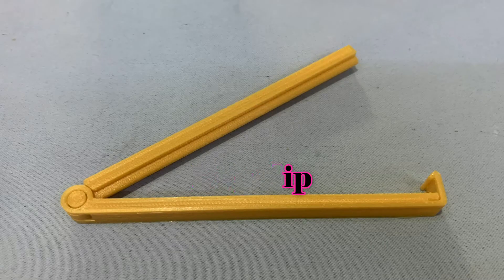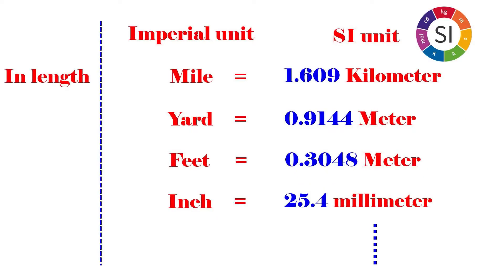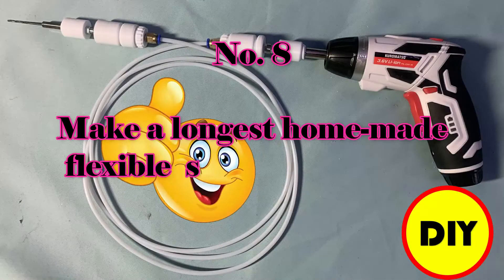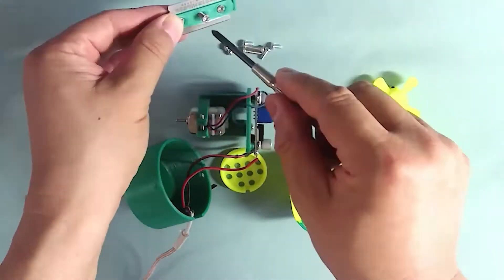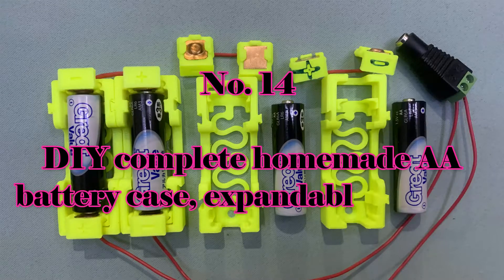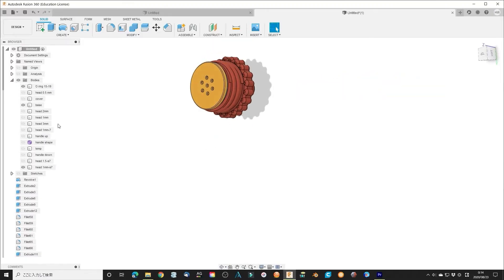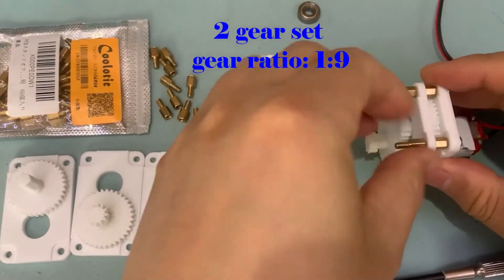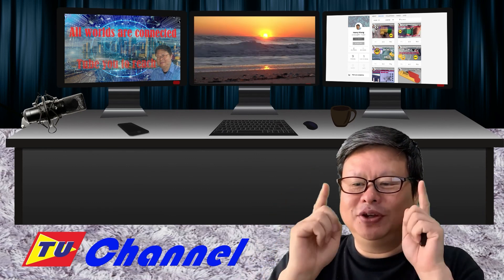My 22 Selected Original Design Compilation on 5 Months 3D Printing Life – Get New Ideas in Them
All models can be downloaded from Thingiverse for free under my name:
Now they are more than 50 unique designs inside.

All the detail explain videos are cataloged in my channel

You will not regret your choice. Also, leave your comments so we can know each other. I am looking forward to seeing you soon again. Hope you will have a nice day.

Content
0:00     Introduction
0:47     No. 1 Bag clip
1:25     No. 2 Test plate for your 3D printer
1:43     No. 3 How to calibrate 3D printed thread for direct use
2:53     No. 4 tripod connector
3:38     No. 5 DIY a safety gun drill using 1.5 V DC motor
4:07     No. 6 How to DIY multi-functional cutting tool using a 3D printer
4:40     No. 7 Upgrade version of multi-function cutting blade and wire stripper with safety lock
5:20     No. 8 Make a longest home-made flexible shaft in the world using a stainless-steel wire
5:45     No. 9 Small tool kit for making incredible antigravity table
6:17     No. 10 DIY hair cutter using a 3D printer
6:52     No. 11 DIY hair cutter using a 3D printer, improved
7:53     No. 12 DIY portable hair cutter and multi-functional tool kit using a 3D printer, all in one
9:25     No. 13 cable tie unlock
9:56     No. 14 DIY complete homemade AA battery case, expandable, failsafe
10:30    No. 15 DIY normal ball bearing and special high structural load, waterproof bearing using a 3D printer
10:51    No. 16 How to make a good water pump, all you should know about the water pump made by mini DC motor
12:01    No. 17 I washed my Toyota Prius with 8 L water
12:28    No. 18 how to make a simple juice mixer used in the bottle directly using a mini DC motor and 3D printer
12:55    No. 19 How to make an extendable gearbox with ball bearing embedded
13:39    No. 20 DIY self-extendable gearbox upgrade version
15:01    No. 21 DIY dynamometer (friction torque meter) using a 3D printer
15:27    No. 22 how to select motor and gearbox (the secret of the torque and speed)

Declan DP - With You _ Official Audio
Experimental - strange day · [Free Copyright-safe Music]
Feel Better - Roa Music · [Free Copyright-safe Music]